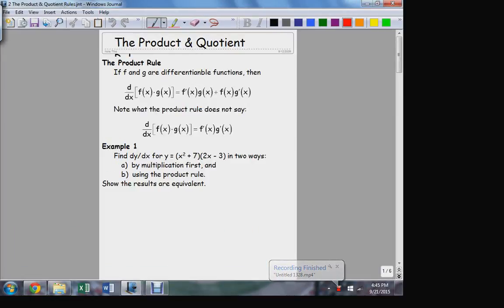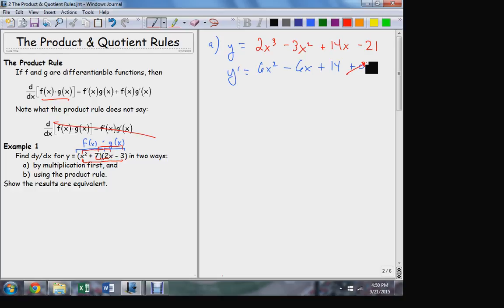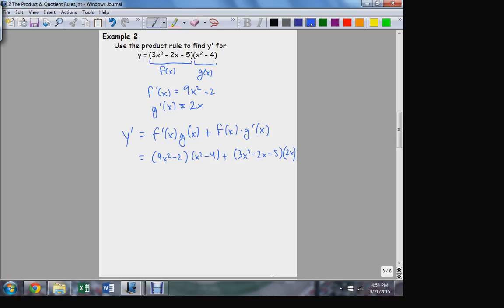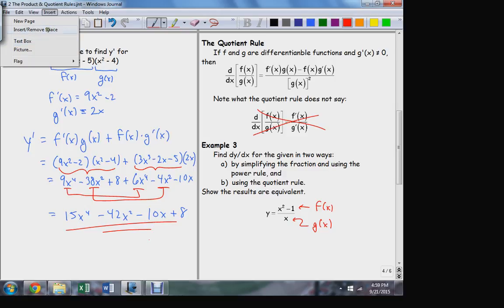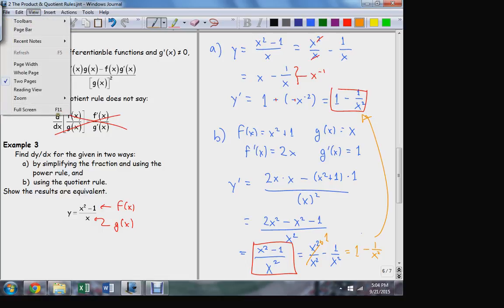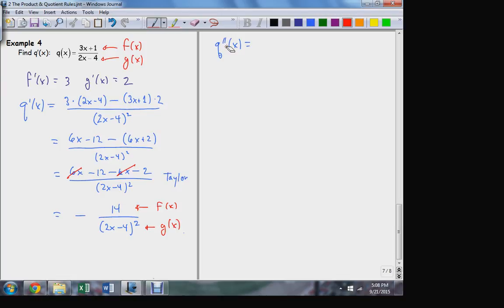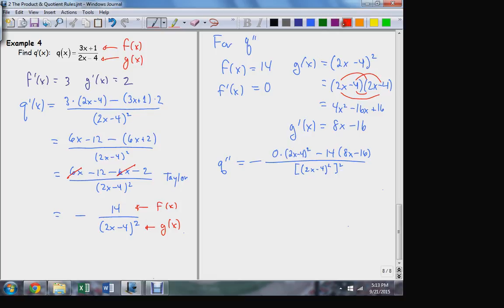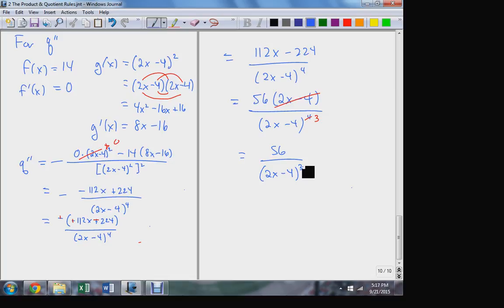MATH 1910 9 21 3 The Product and Quotient Rules